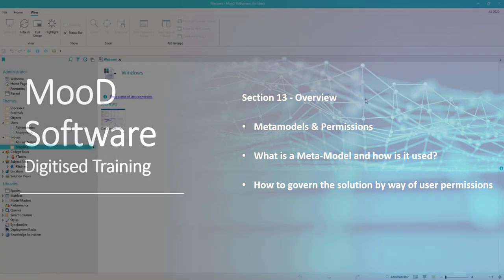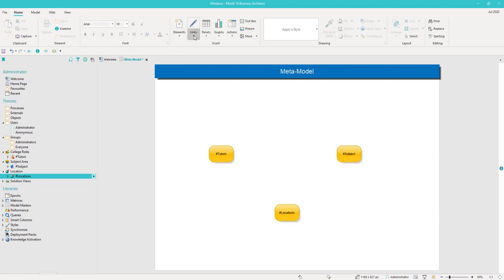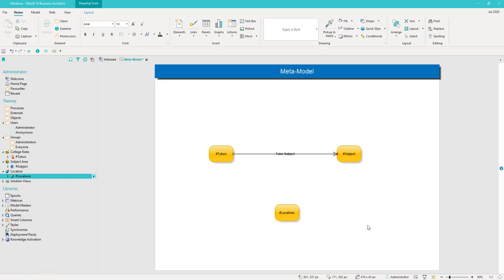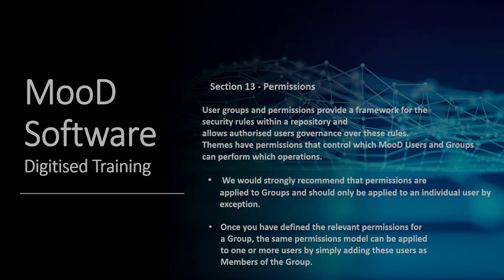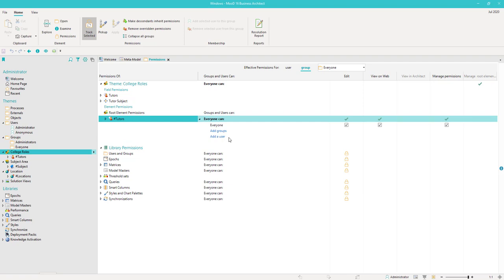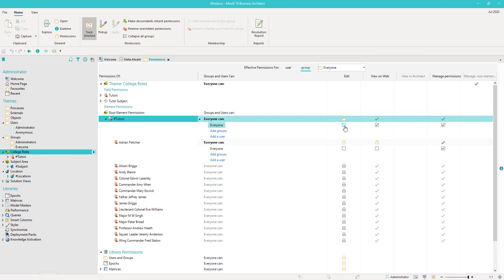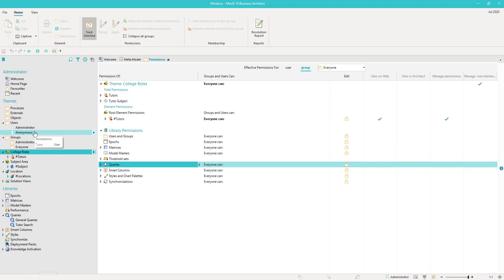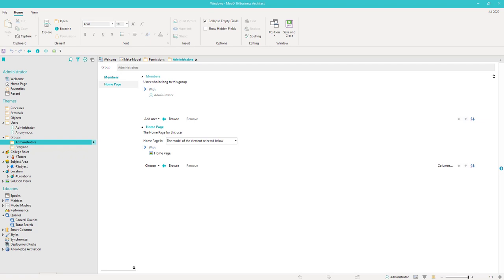Digitised Training Section 13